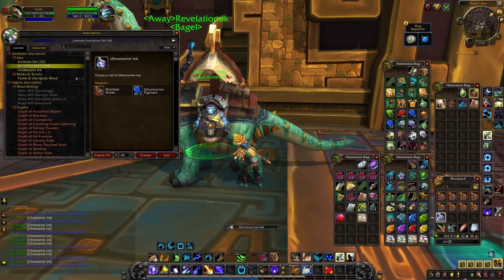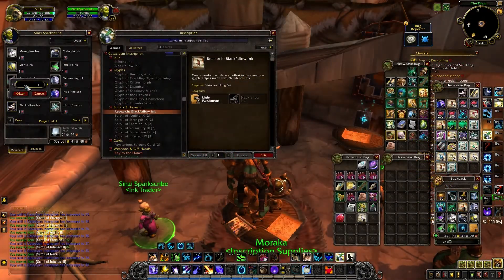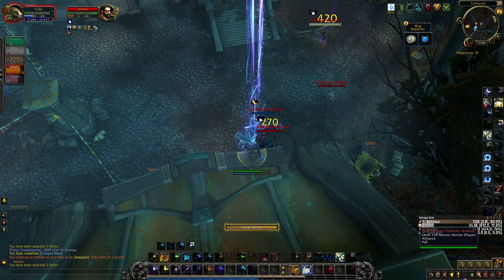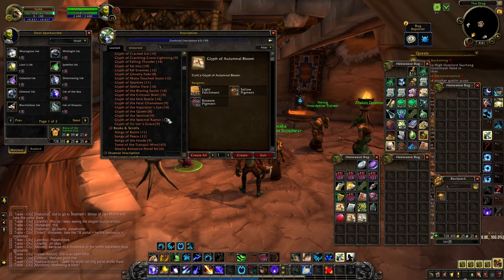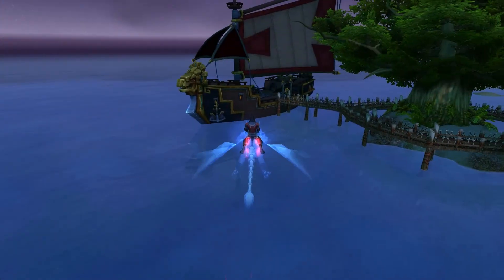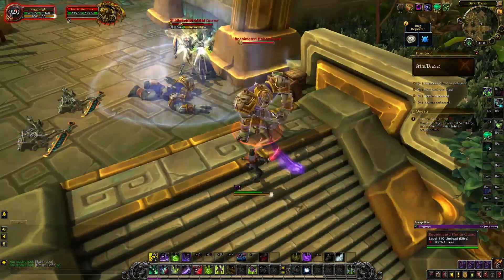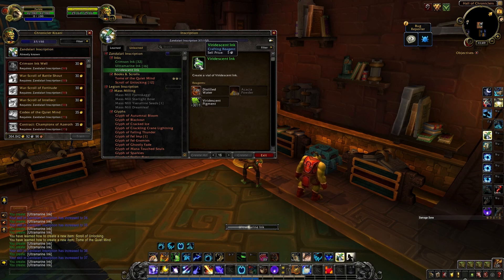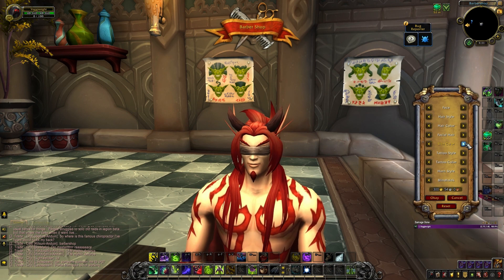WoW BFA Beta: $500 Auction House Mount will be mine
Leveling professions and working my way towards that amazing brontosaur... bracheosaur... brutosaur... long neck tree eating lizard that also functions as a mobile auction house. All yours at a meager 5,000,000g price tag.
Who knows, once I have it on the beta I might decide it's a necessity for wow and save for it on the live servers too. I mean, if you already had 5 mil laying around there's no reason to not buy it, amirite?
But I can't imagine someone spending 500 real life dollars to get enough gold for that... Would they?
At current token prices that's two years worth of wow time. That'd get you through most of the expansion.